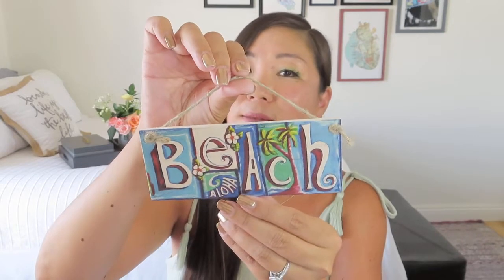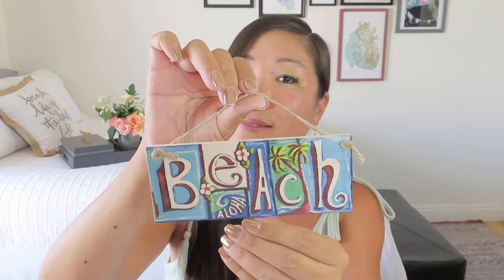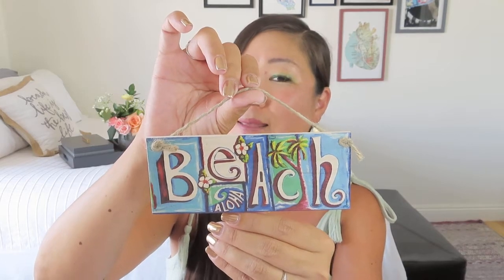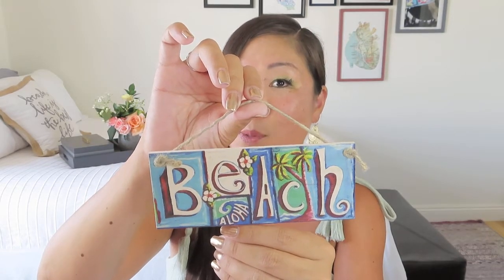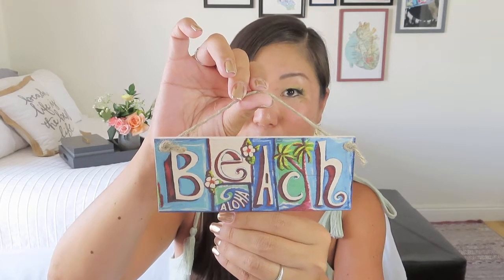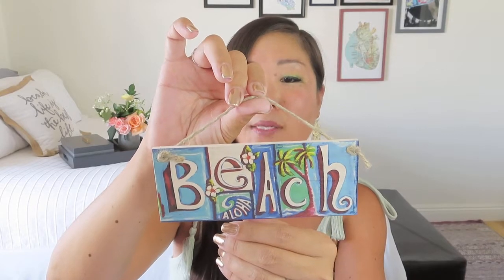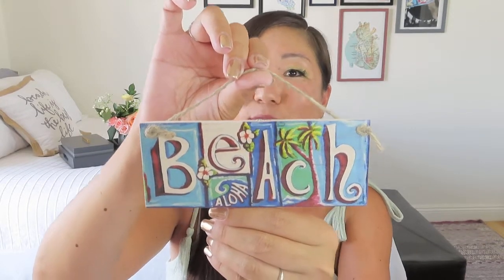She Lives Aloha | Brunch on the Big Island | Fall 2021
She Lives Aloha
$49.95/quarter + tax & shipping
The perfect gift for the Hawaii lover. Each kit includes several hand-crafted items from island artisans. When you are part of the She Lives Aloha ohana, you will remember the sand beneath your toes, the sun melting your reality away, and just for a moment, you’ll breathe and remember that aloha feeling.

TRAVEL/DESTINATION
* Trouvailles – BONUS mini box with half-year subscription or BONUS full box with 1-year subscription using NOEL3